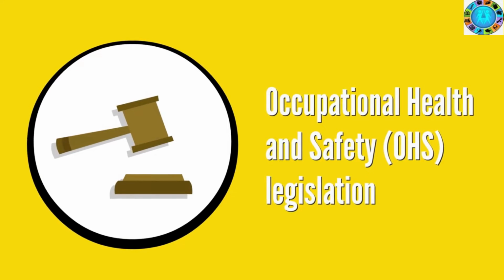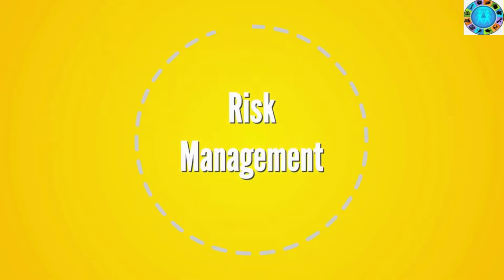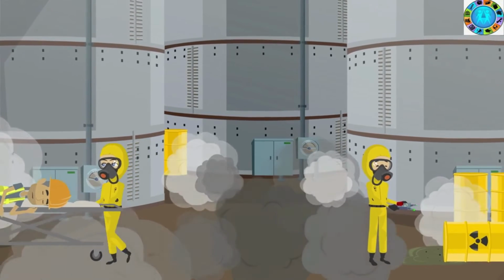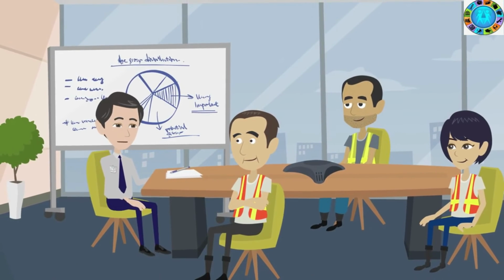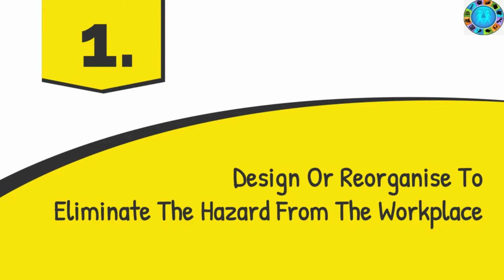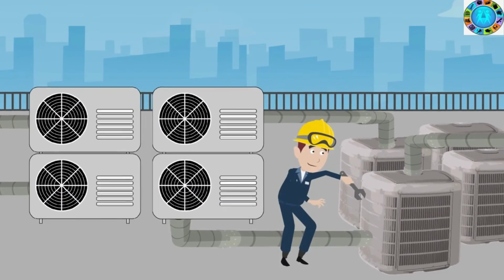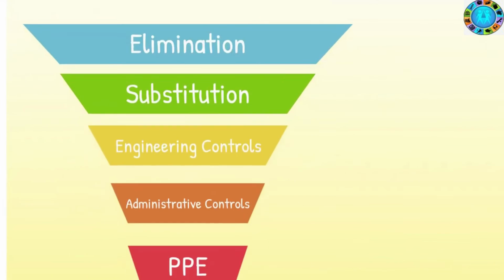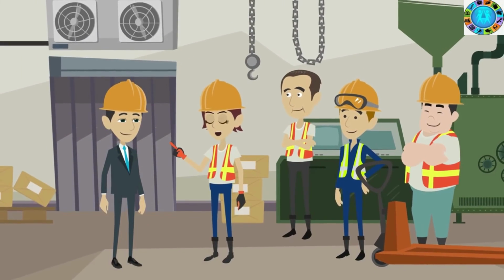Identification of Hazards & Risks Review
US 259624 Control workplace hazards and risks